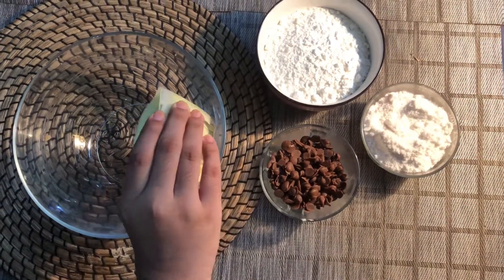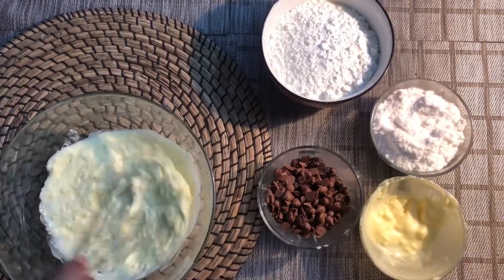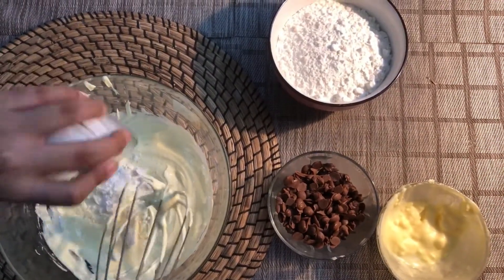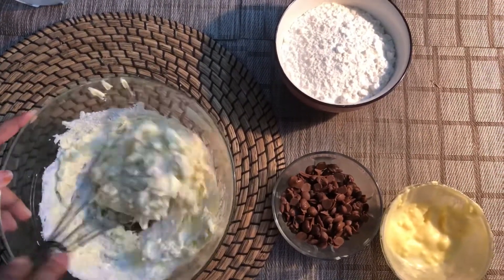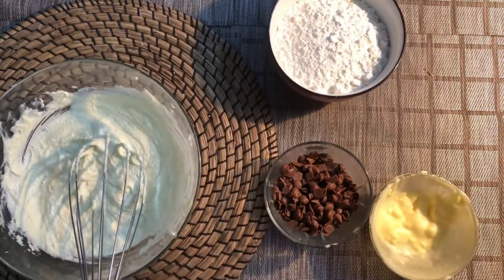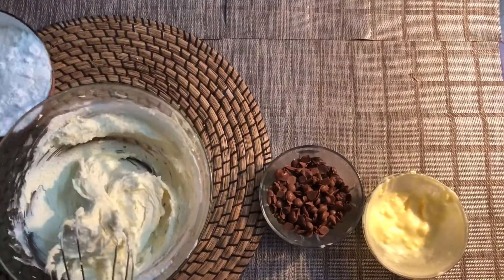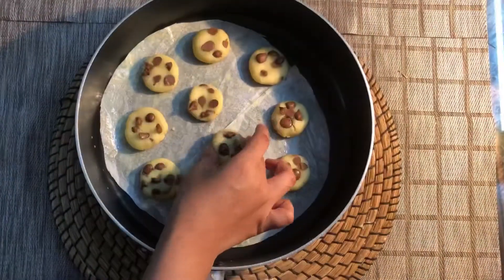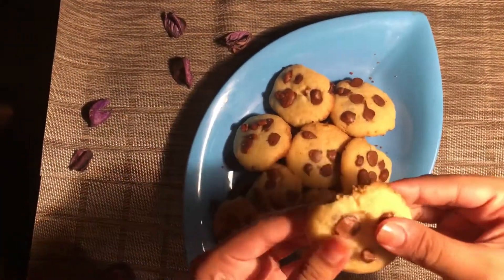Choco cookies||simple recipes